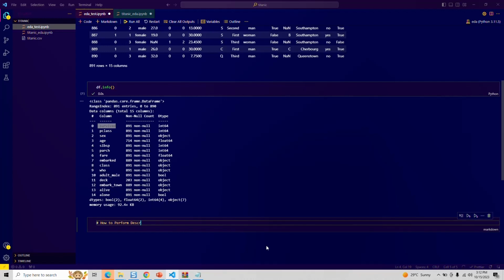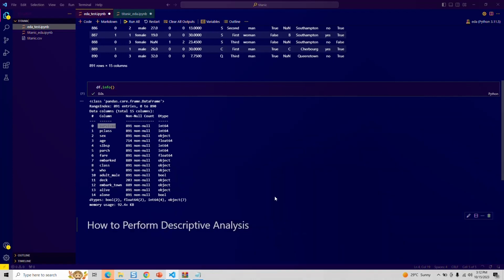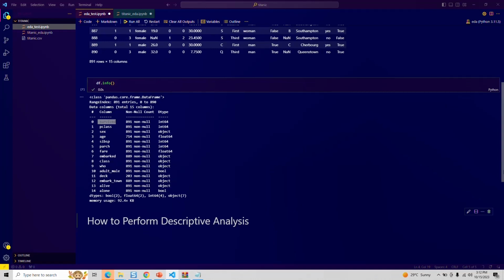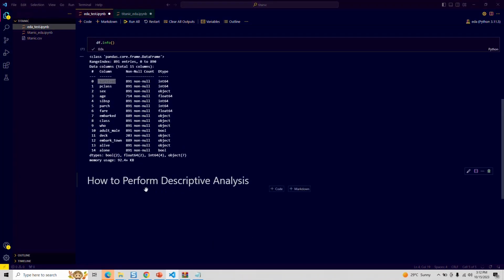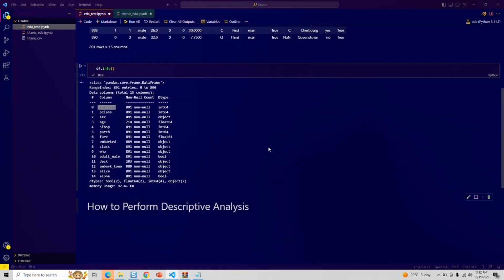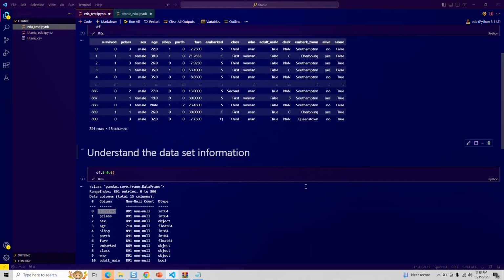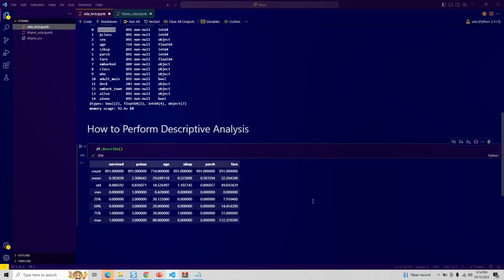Descriptive Analysis with Pandas Library | Python for Data Analysis: Descriptive Statistics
Descriptive analysis using the Pandas library in Python is a process where you use various functions and methods provided by Pandas to summarize and understand the distribution, tendency, variability, and central tendency of the data in your dataset. This kind of analysis is crucial for gaining insights into your data before you proceed to more complex data processing or analysis.

Key aspects of descriptive analysis with Pandas include:

Summary Statistics: Using methods like describe(), which provides a quick overview of the central tendencies, dispersion, and shape of a dataset's distribution. It typically includes mean, median, mode, standard deviation, minimum, maximum, and quartile values.

Frequency Counts: Functions like value_counts() help in understanding how often each unique value appears in a column. This is particularly useful for categorical data.

Data Grouping: Using groupby() for aggregating data based on categories or groups. This helps in understanding how different categories contribute to the overall dataset.

Correlation Analysis: Methods like corr() to understand the relationship between variables in your dataset. This is key in identifying patterns and potential relationships for further analysis.

Handling Missing Values: Functions like isnull() and notnull() to identify and handle missing values in your dataset, which is crucial for maintaining data quality.

Data Visualization: Although not a direct feature of Pandas, descriptive analysis often involves visualizing data through various plots and charts. Pandas can interface with libraries like Matplotlib and Seaborn for this purpose.

Descriptive analysis with Pandas is generally the first step in data analysis, providing a solid foundation for more complex procedures like data modeling or predictive analysis.